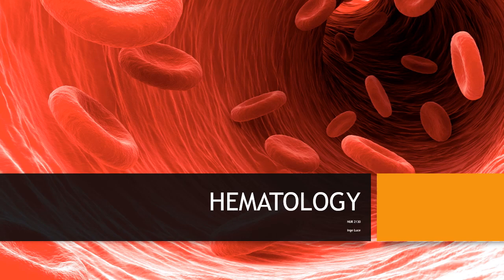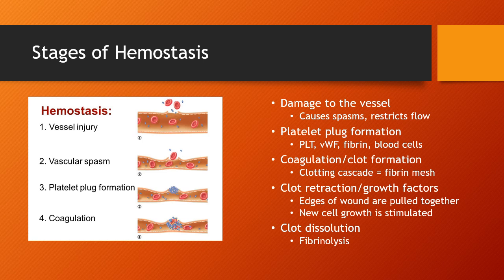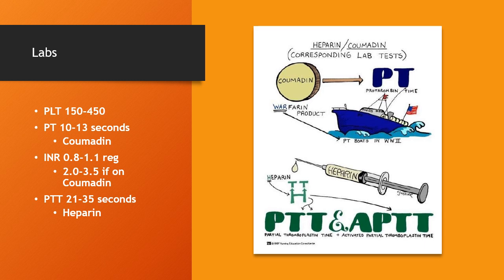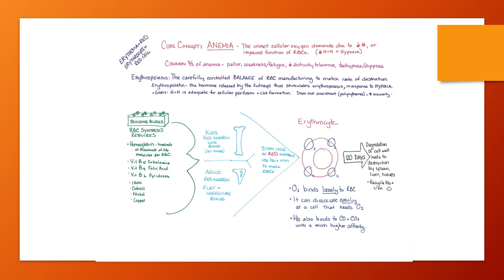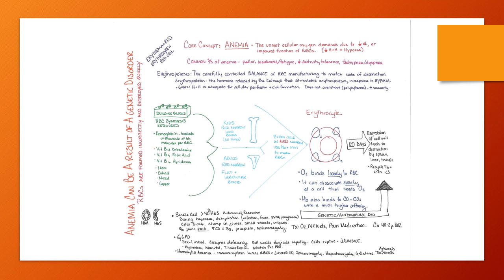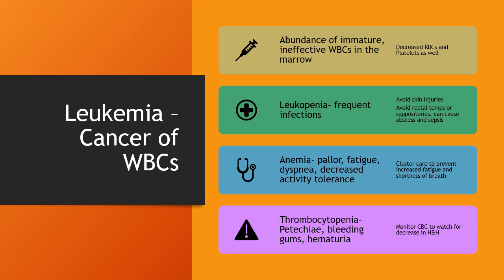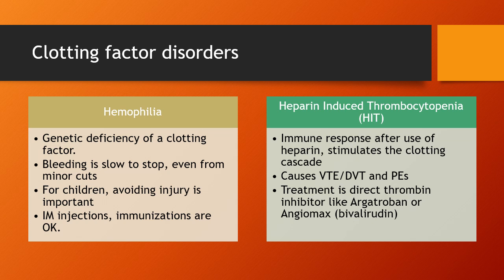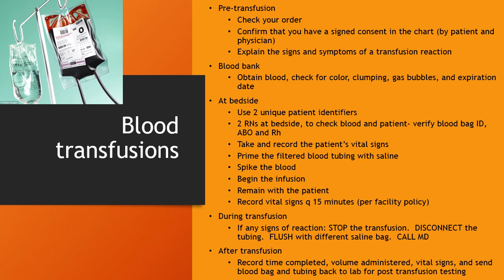Hematology 2019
Vermont Tech Nursing
Spring 2019
Hematology